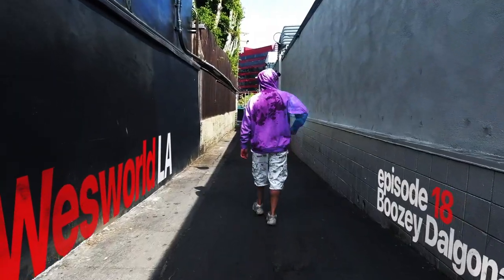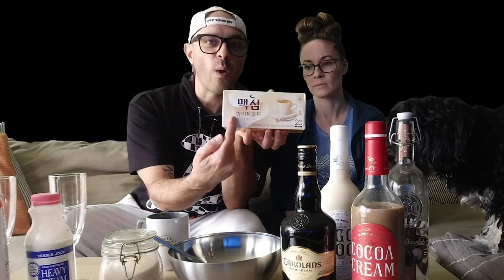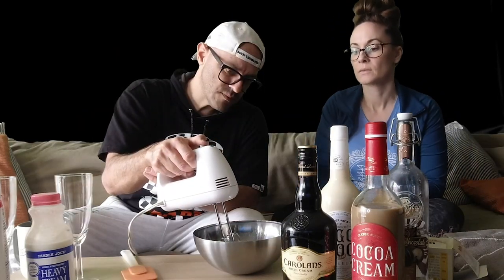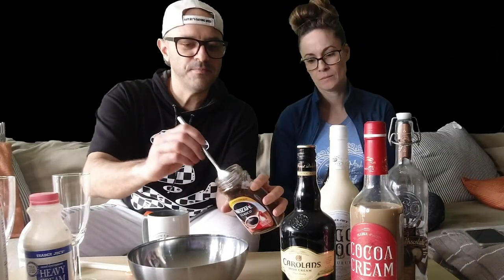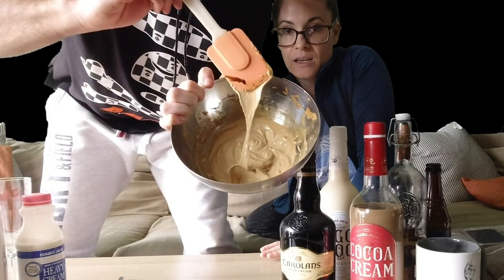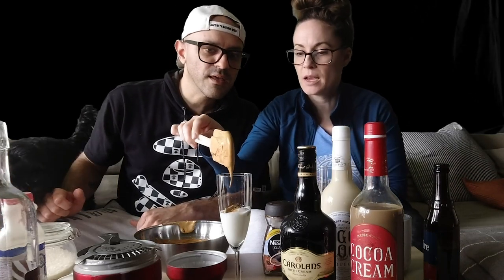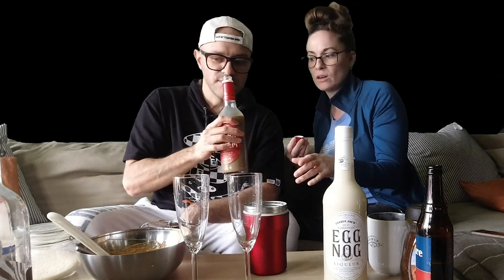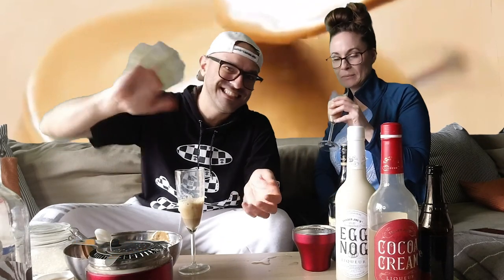DALGONA COFFEE [Whipped Coffee] Three Ways. Adult Dalgona with Alcohol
Watch as we make the tiktok famous DALGONA COFFEE [WHIPPED COFFEE] three DIFFERENT ways! Our favorite is the ADULT Dalgona with Alcohol!
Simple and easy to make. Follow along and tell us YOUR favorite!

The recipe is simple and is as follows:

Instant coffee (not instant latte or flavors...just instant coffee)
sugar
hot water
THAT'S IT (for the foam)
just mix everything together at a 1:1:1 ratio
mix with a whisk until it thickens (this takes anywhere from 8-15min) or use a mixer until thick. Then just put it on top of milk of your choice and enjoy.

             What's New - The New Fools
             Aight - VVano